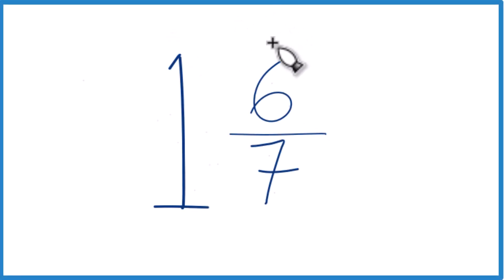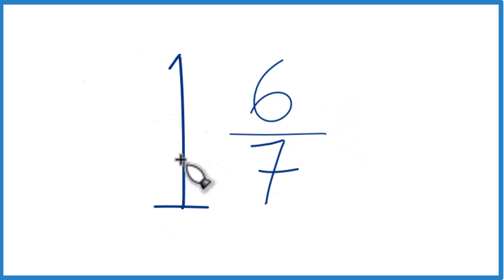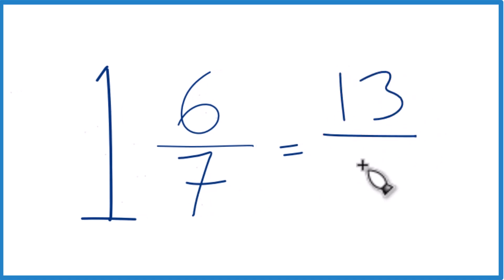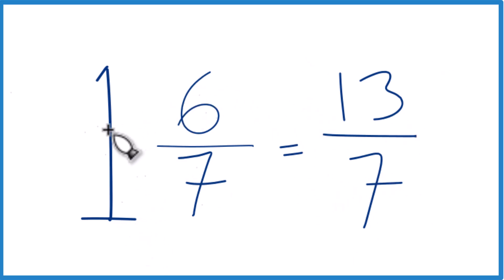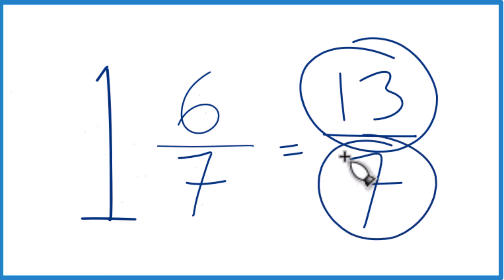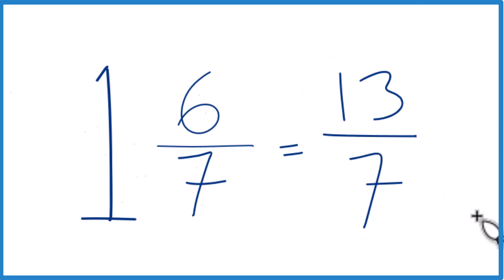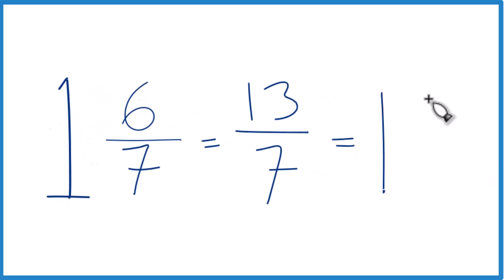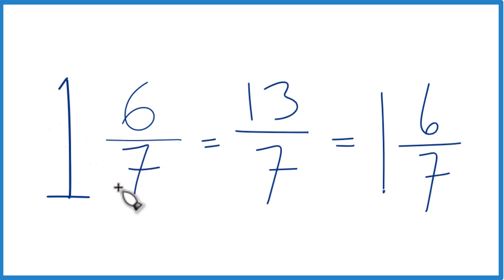Write the Mixed Number 1 6/7 as an Improper Fraction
To change a mixed number like 1 6/7 (one and six-sevenths) to an improper fraction, follow these steps: